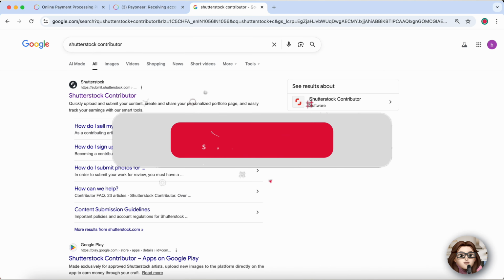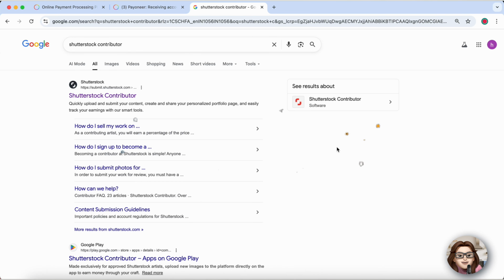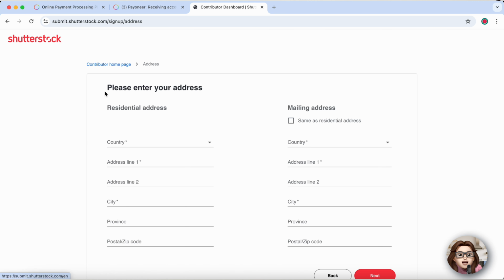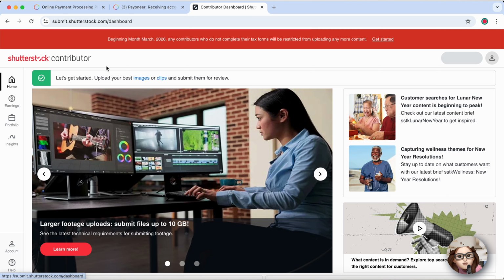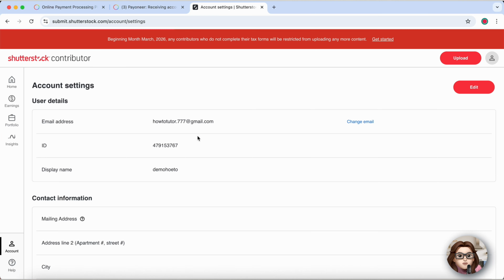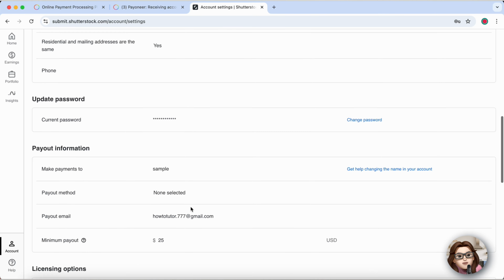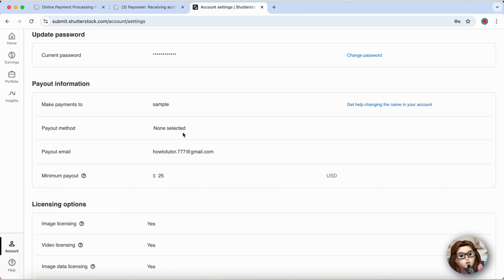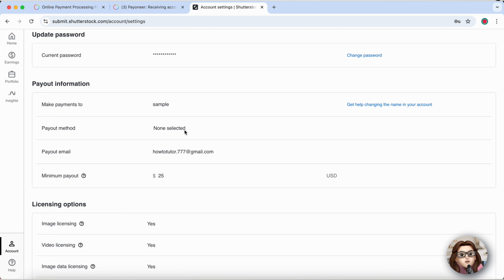How to Add Payoneer Account in Shutterstock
In this video, you’ll learn how to add your Payoneer account in Shutterstock so you can receive your earnings safely and on time. Payoneer is one of the most popular payout options for Shutterstock contributors, especially for photographers, videographers, designers, and illustrators working internationally.

We’ll walk you through the entire payout setup process inside your Shutterstock contributor account, showing you exactly where to add Payoneer, how to link it correctly, and what to check to avoid common payment delays. Whether you’re a new contributor or updating your payment method, this guide makes the process simple and stress-free.

In this tutorial, you’ll learn:
• How to create and verify a Payoneer account for Shutterstock
• Where to find your Payoneer receiving account details
• How to select Payoneer as a payout method in Shutterstock
• Minimum payout requirements and payment schedules
• How to fix common Payoneer or Shutterstock payout errors

Many contributors face issues like Payoneer not showing as an option, verification pending, or payments not arriving. We explain why these problems happen and how to resolve them quickly so you never miss a payout. You’ll also learn important tips to keep your account compliant with Shutterstock’s contributor payment policies.

This tutorial is perfect for Shutterstock contributors, stock photographers, videographers, motion designers, and digital artists who want a reliable international payment method with lower fees and faster transfers.

👉 If this video helps you, like the video, subscribe for more Shutterstock and Payoneer tutorials, and comment below if you have questions or face any issues while setting up your payout method.

This video shows you How to Add Payoneer Account in Shutterstock Easily! Watch this Video till the end to learn How to Add Payoneer Account in Shutterstock.

Were you able to figure out How to Add Payoneer Account in Shutterstock? Share this with your friends who want How to Add Payoneer Account in Shutterstock.

Problem Solved in this Video-:

What Do you Think of How to Add Payoneer Account in Shutterstock?